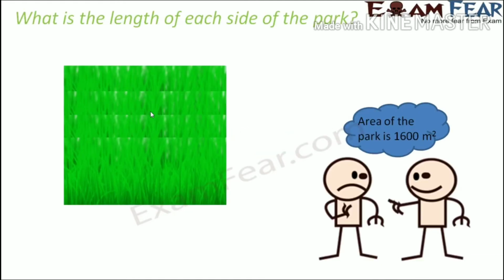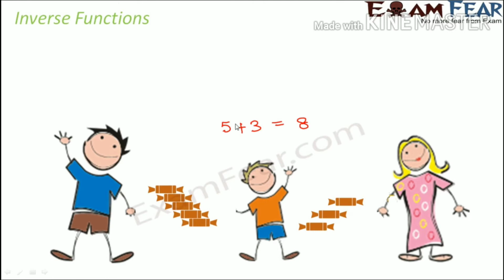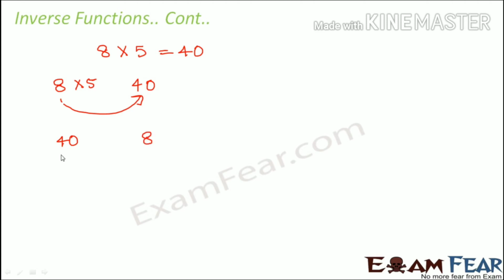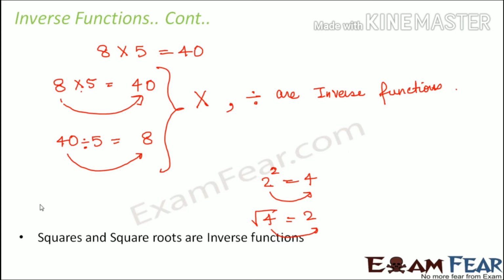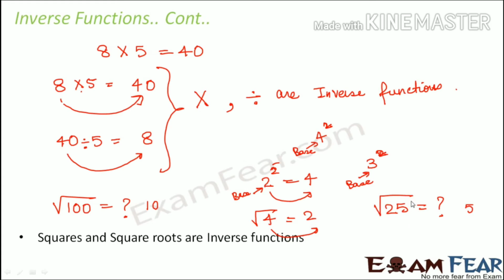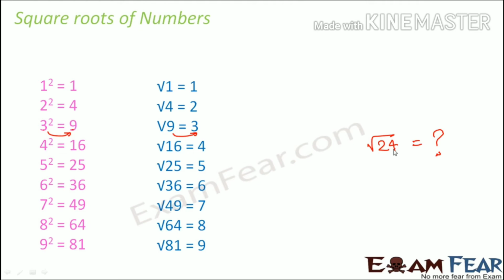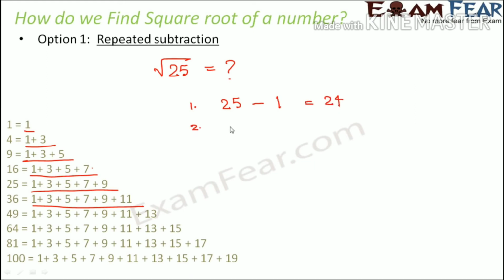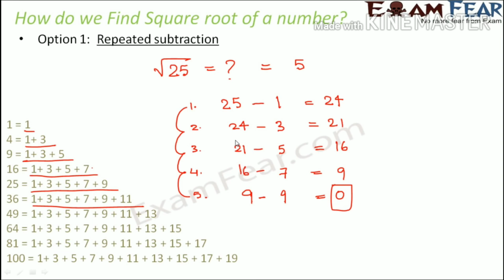Chapter: 6 Squares and square roots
NCERT GRADE : 8 Square root